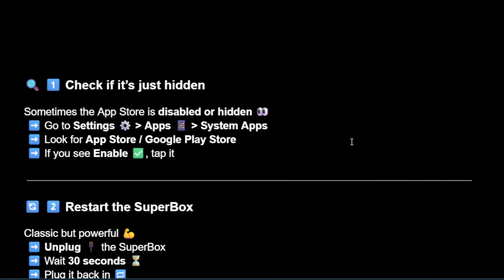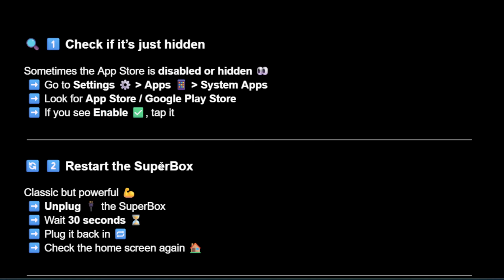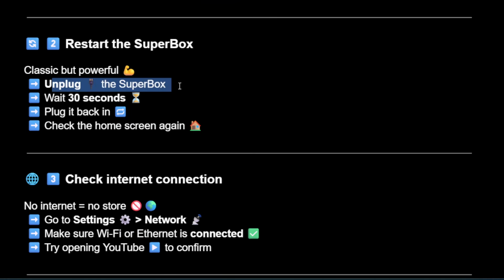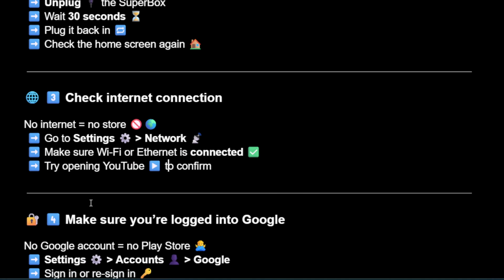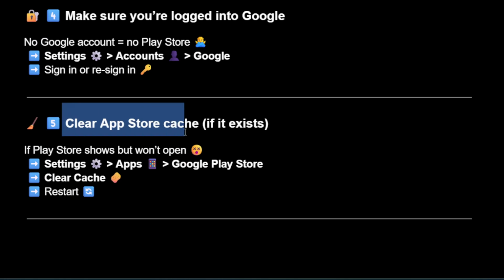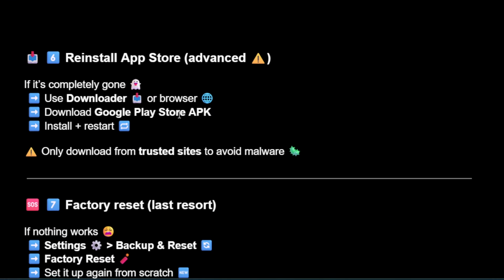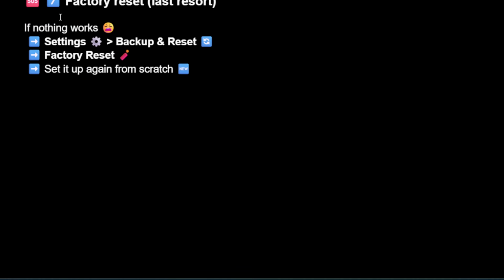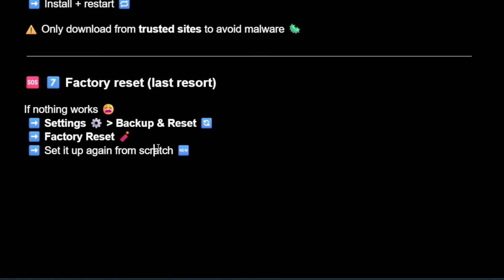How To Fix SuperBox Missing App Store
In this video I explain how to fix SuperBox missing app store. If the app store or Google Play Store isn't showing on your SuperBox device then this is the tutorial for you.